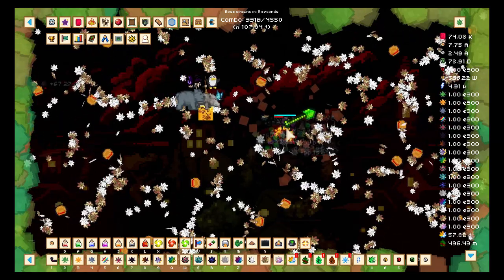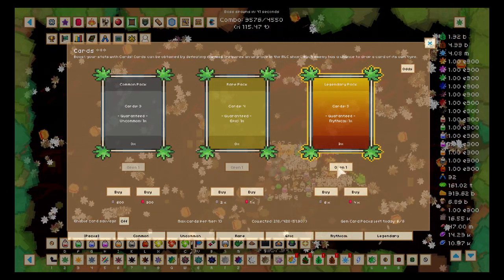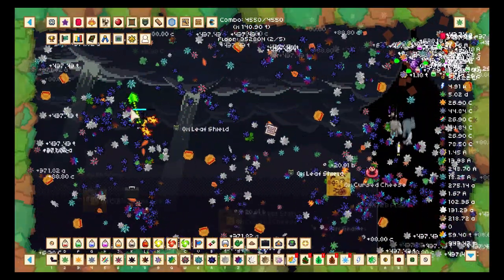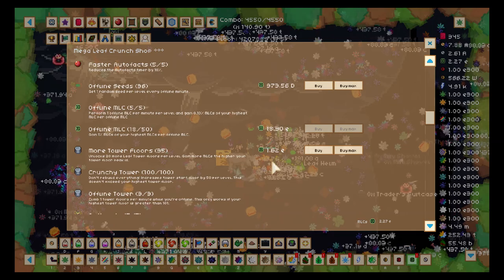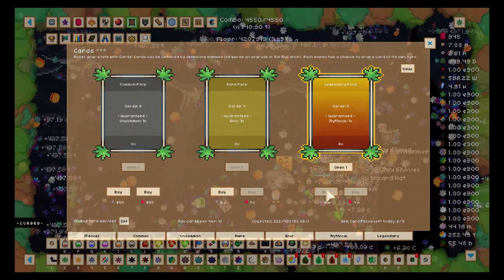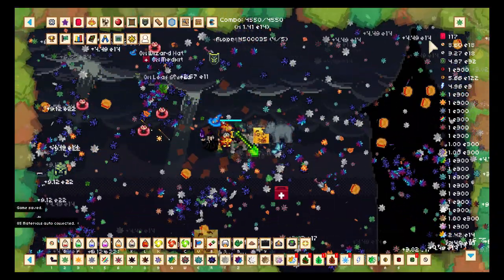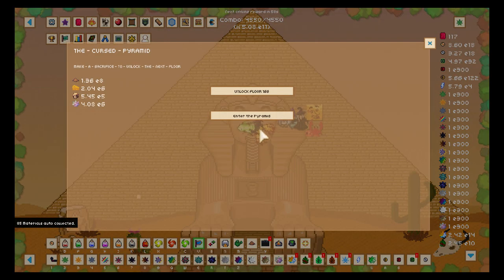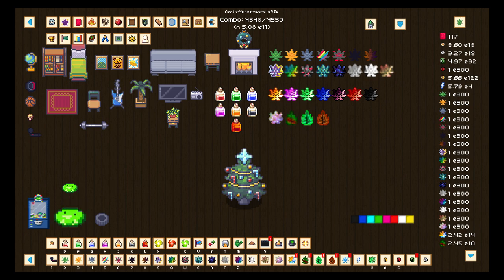Leaf Blower Revolution - Ep 59 - Leaf Tower FL 4.5M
Ep 59 - Time to increase our damage so we can finally kill those Terrors. A vital step is to go as high as possible in the Leaf Tower. Is 4.5 million floors enough? We'll find out.

-- TIMESTAMPS --

Introduction - 0:00
Card packs from DLC- 0:49
Reaching floor 4,500,000 - 2:45
Damage test - 10:00
Pyramid FL184 - 12:00
Conclusion - 13:22

-- SUBTITLES --

- English
- Español
- Português do Brasil
- Deutsch
- Français
- हिंदी